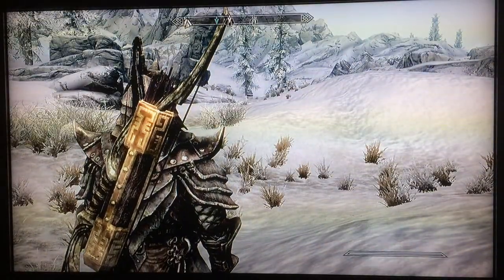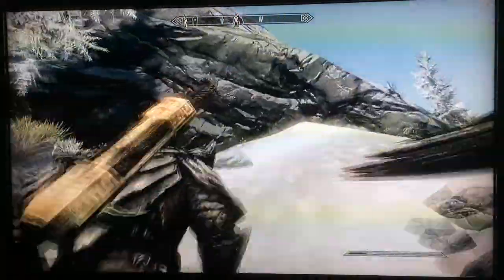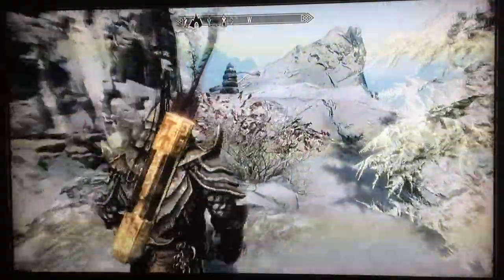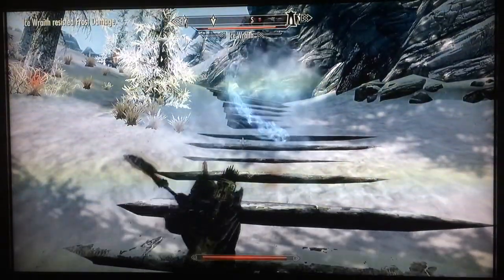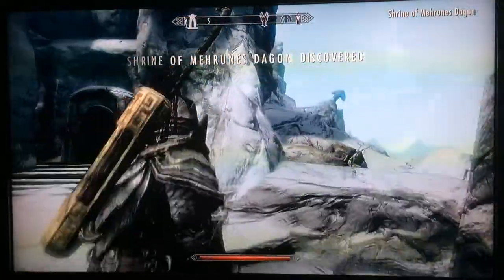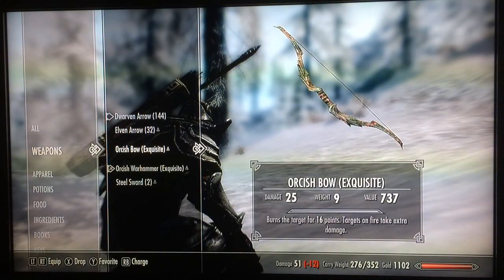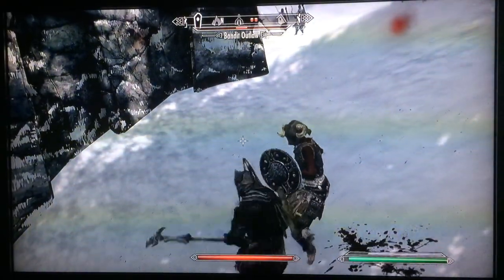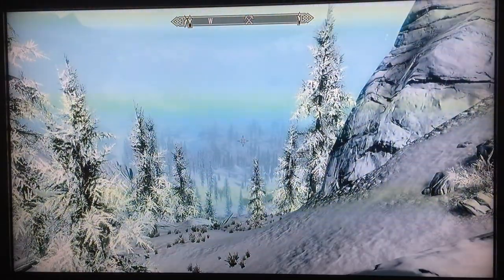mehrunes path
The path the the temple of Mehrunes Dagon, and the area around it.